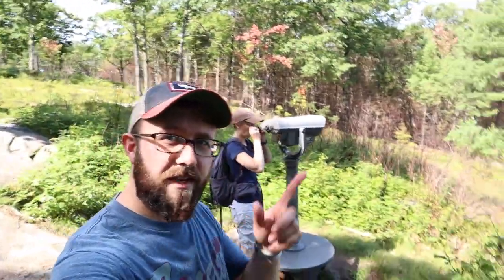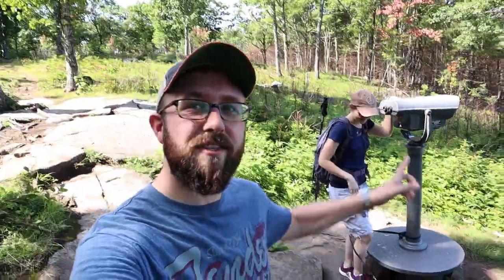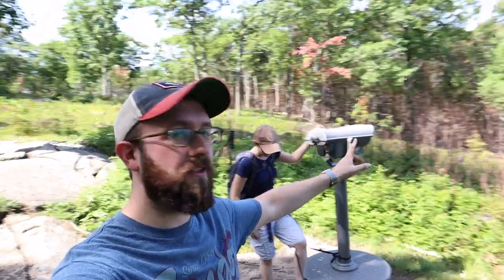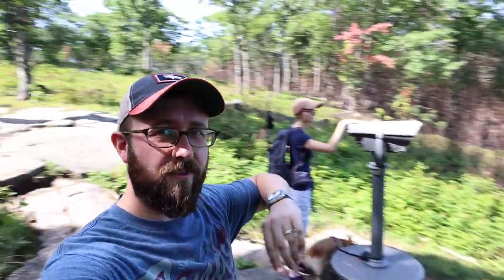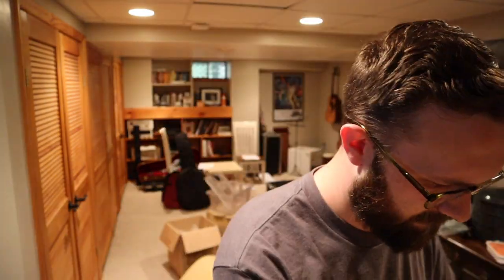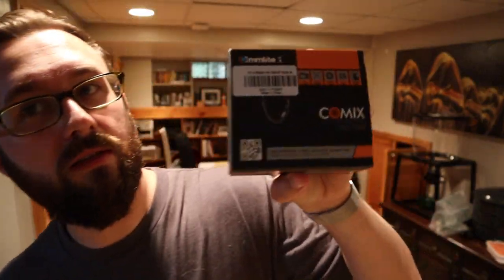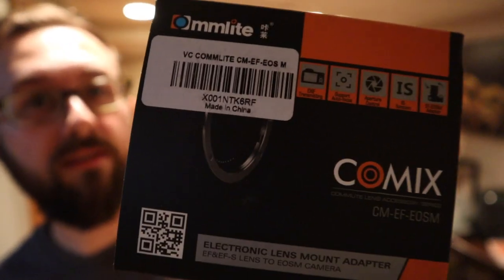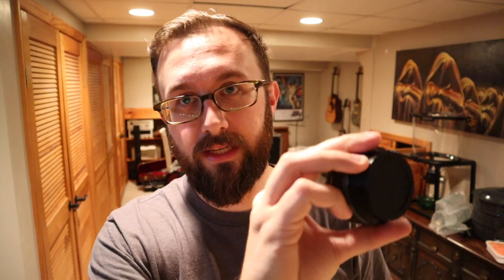Vlog #38 - One Last Hike Before Vacation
The EF adapter for the M50 is no joke. Get one if you've gone mirrorless. Check me out on Instagram if you want to follow along our epic vacation across Europe! @dlheidemann

★GEAR★
DJI Spark
Rode VideoMicro
Canon 60D w/ 18-135mm (kit) and 40mm f/2.8